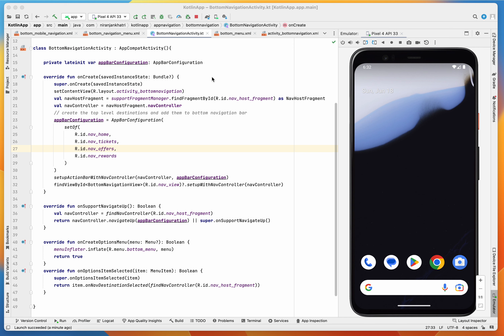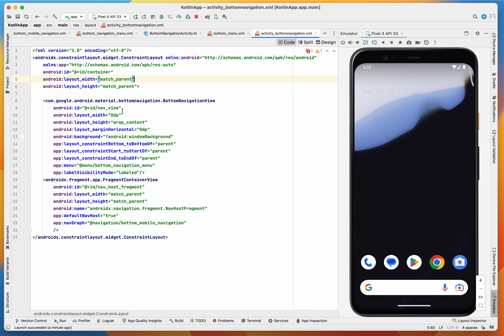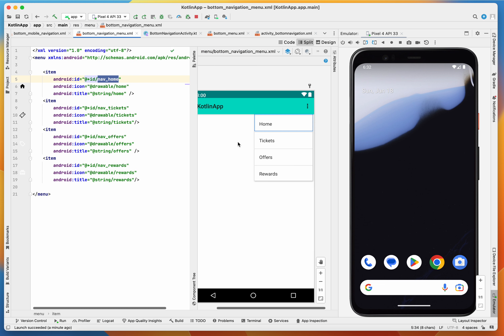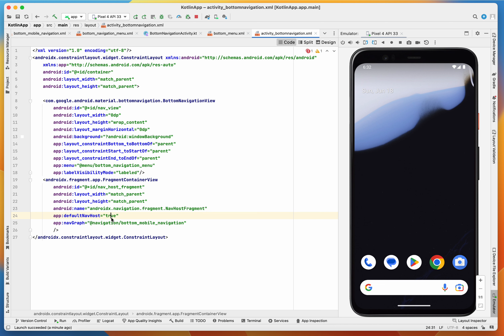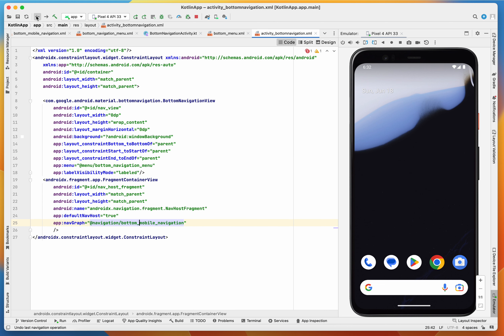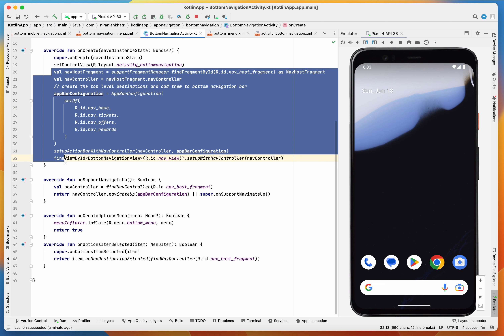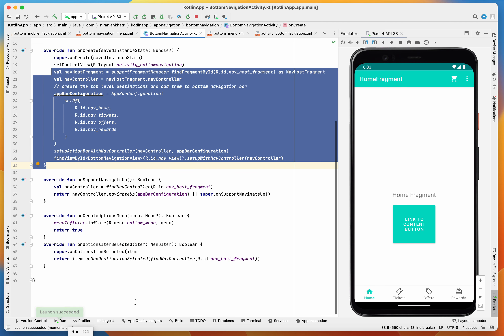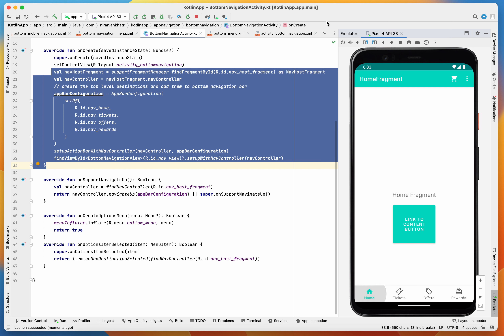Android - BottomNavigationView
Implementing BottomNavigationView